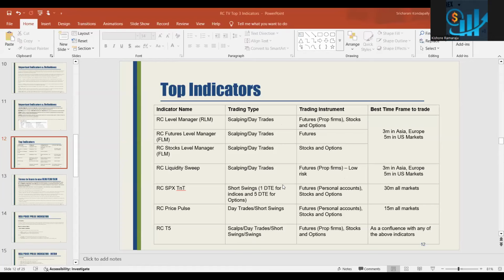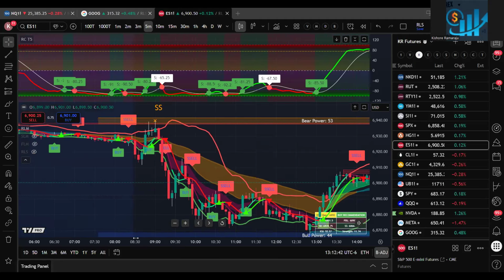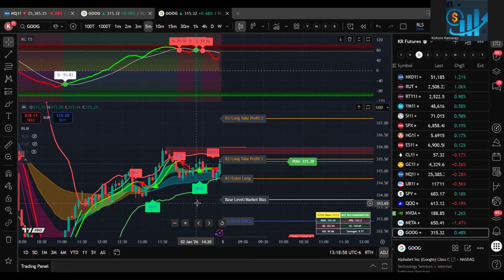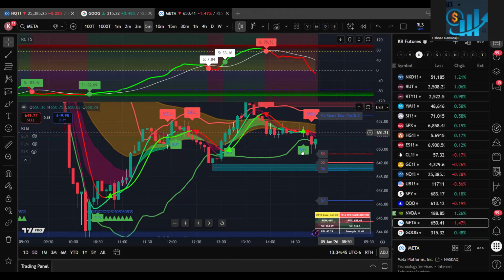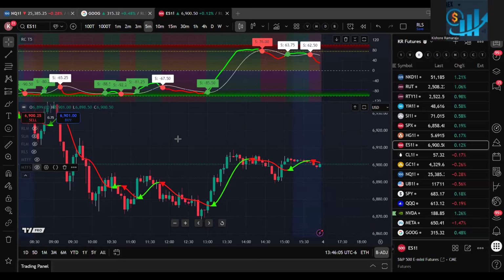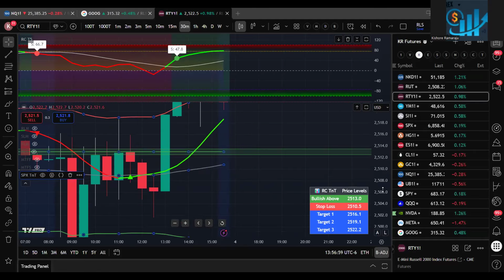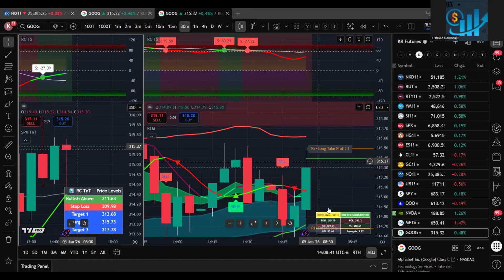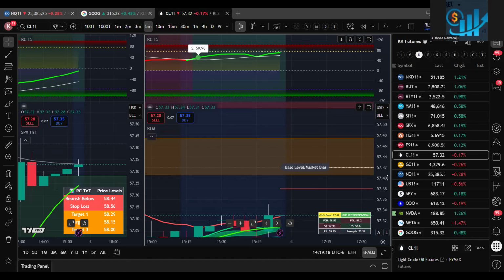Training of RLM/FLM/SLM, MTF Futures Scan, MTF Stocks Scan and SPX TNT indicators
Risk Disclosure: Trading contains substantial risk and is not for every investor. An investor could potentially lose all or more than the initial investment. Risk capital is money that can be lost without jeopardizing ones’ financial security or life style. Only risk capital should be used for trading and only those with sufficient risk capital should consider trading. Past performance is not necessarily indicative of future results.